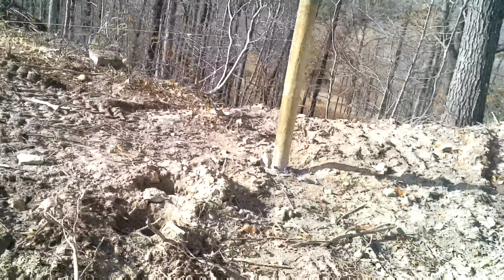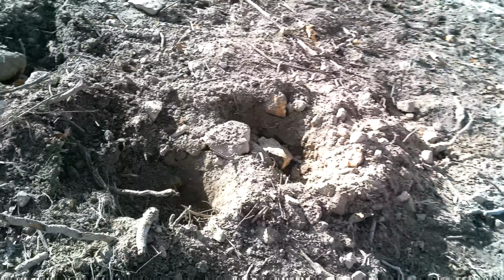A BUSY DAY ON THE RANCH!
WE HAVE MANY PRJECTS GOING ON. THE COWS NEED A NEW BALE OF HAY THEN COME  ALONG WITH US TO HELP US SET FENCE POSTS AND SAY HELLO TO THE BOY GOATS - NEWTON AND ENKI!